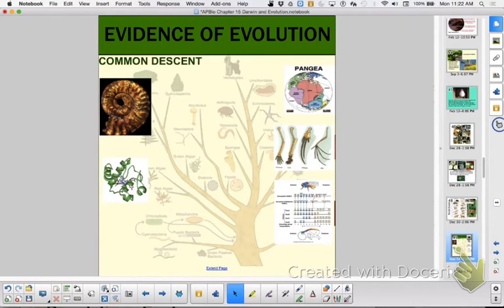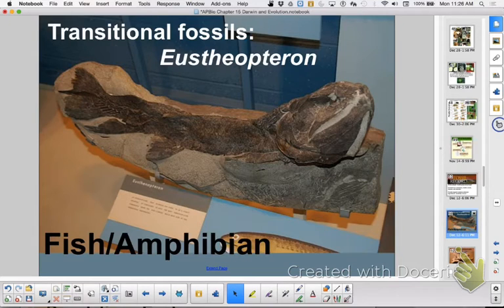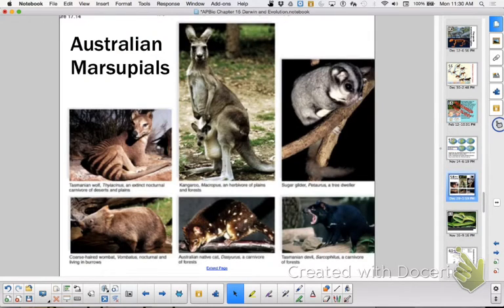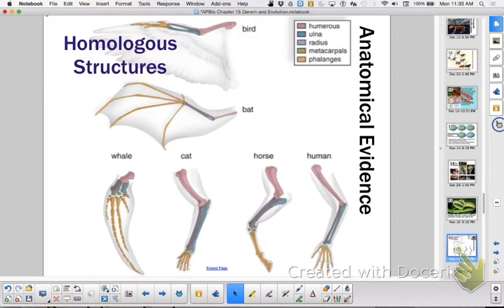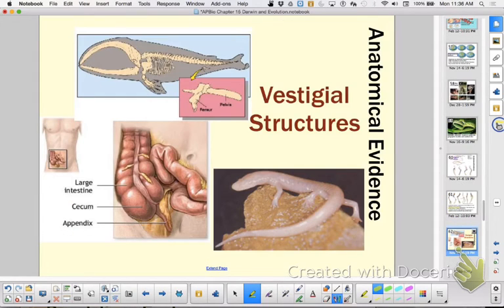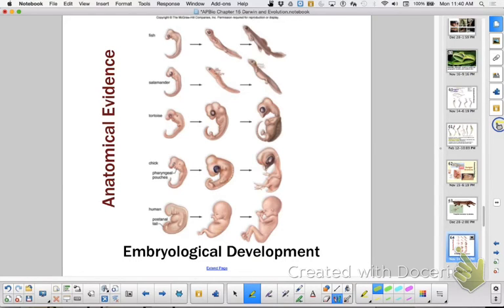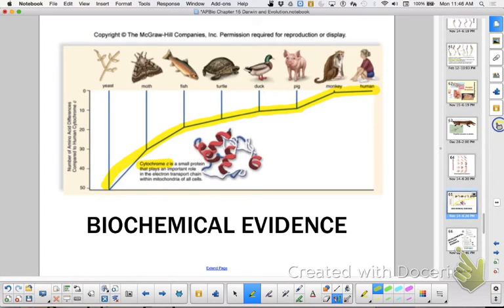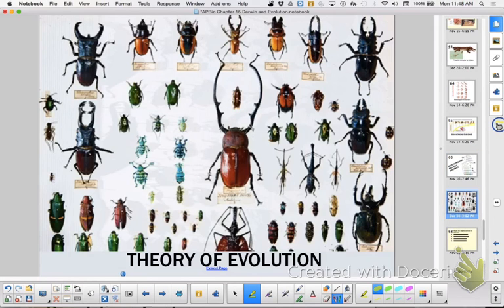AP Ch 15: Evidence for Evolution